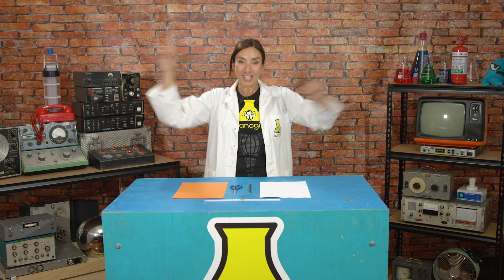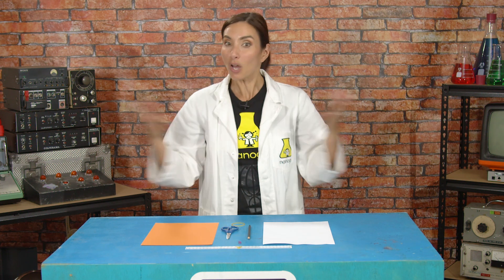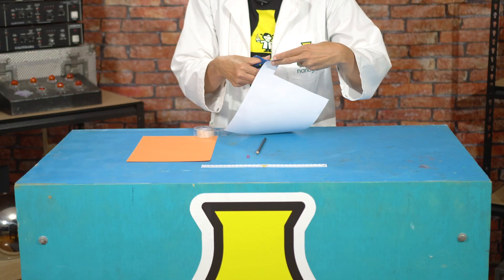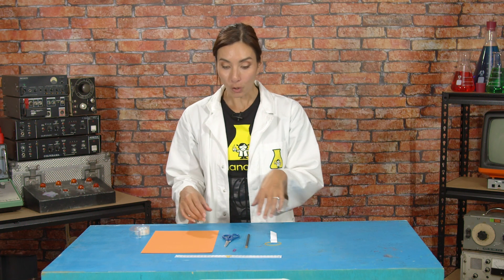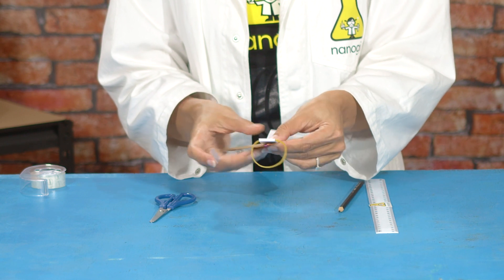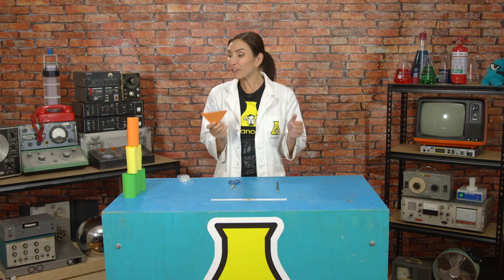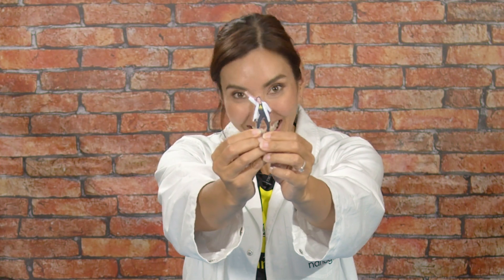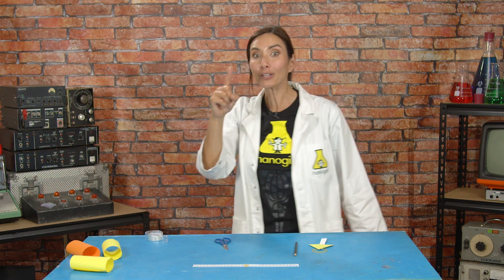Build A Catapult Plane With Nanogirl!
Nanogirl is on a mission to build superpowers using science and engineering! This week it's the superpower of flight!